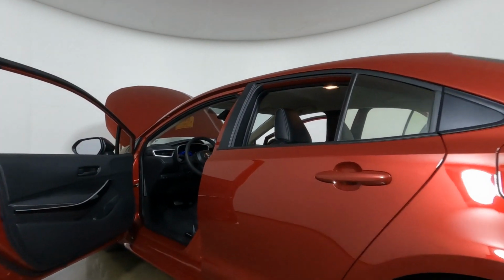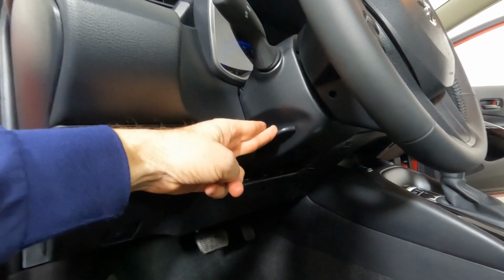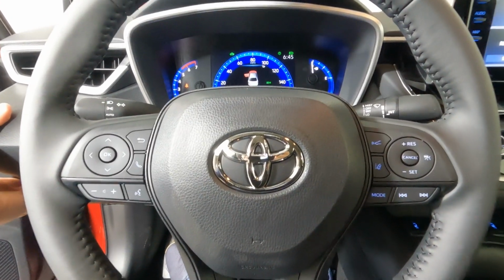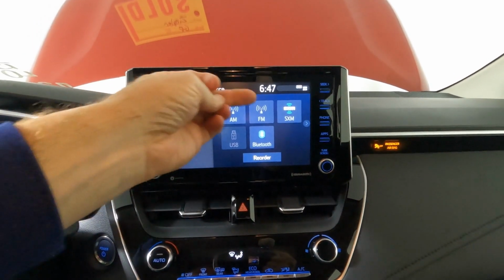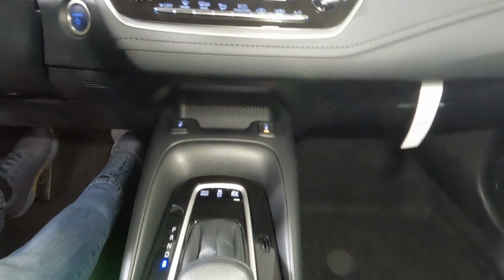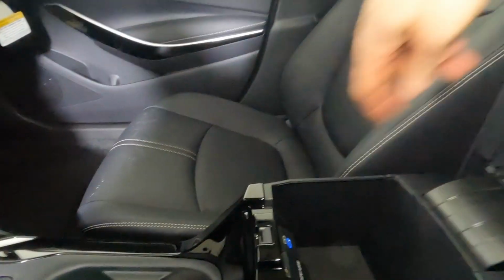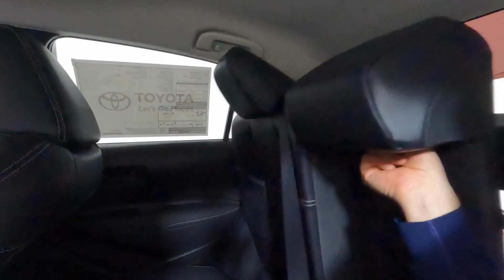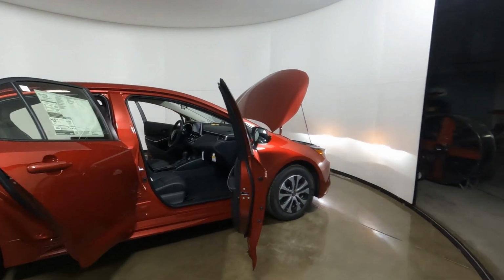2022 Corolla Hybrid LE Interior Review Smart Motors in Madison Wisconsin's Toyota Dealer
The interior of the Corolla Hybrid LE with the Premium -Interior Pack hits all the basis for quality, comfort and convenience. If looking for 20 year car. Then this is the one to buy. Why? Because the Corolla is built to last.

$1525 - Premium-Interior Package Includes,
  -  Softex Seats
  -  Heated Front Seats
  -  Leather-trimmed steering wheel
  -  Power Driver's Seat

We are Wisconsin's Toyota Corolla Hybrid Dealer. Our success is due to great prices, and customer service that is second to none. Stop by our dealership on Odana Road on Madison's Westside, sales or service, you won't be disappointed.